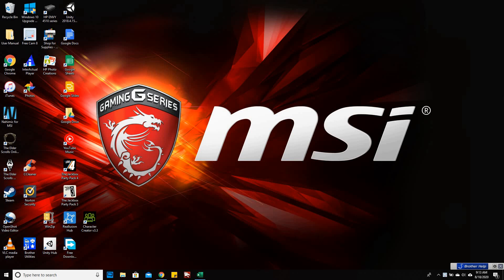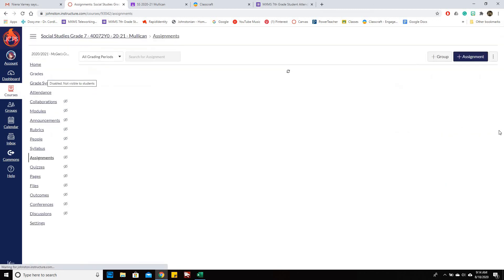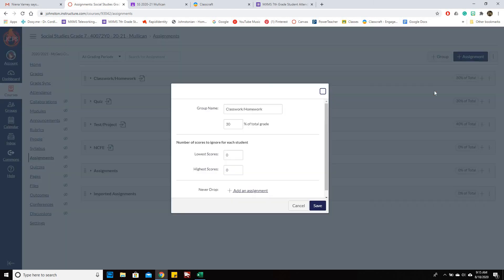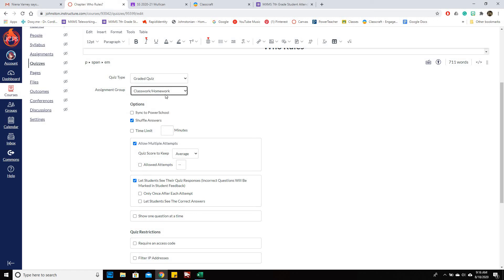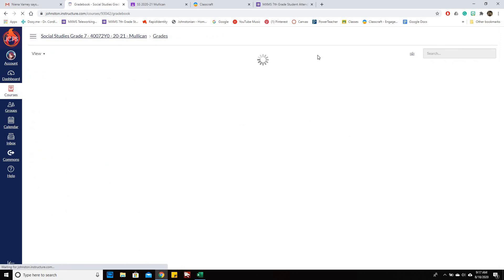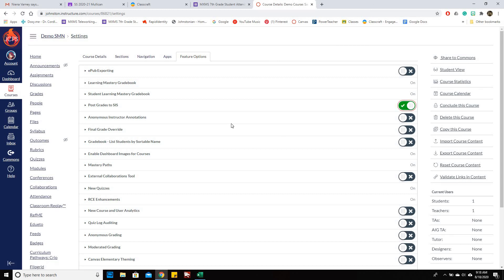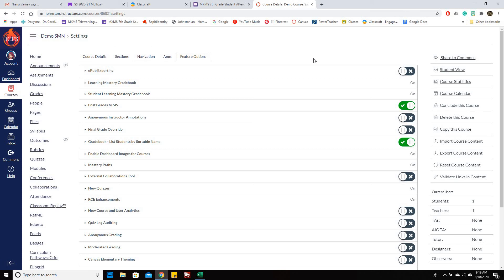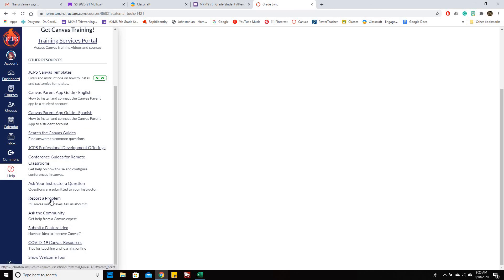Canvas: Setting Up Grading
How to set up Canvas so that it will sync with Powerschool